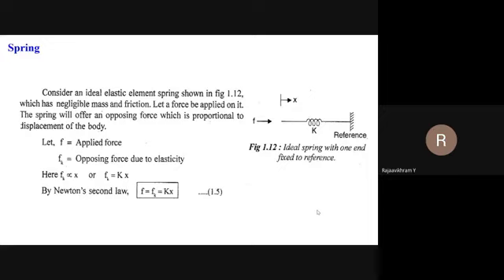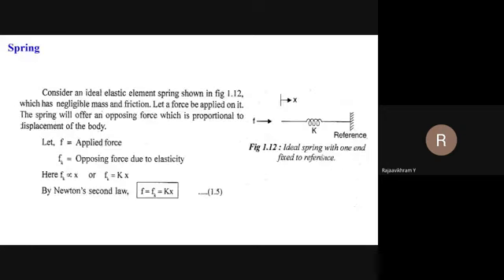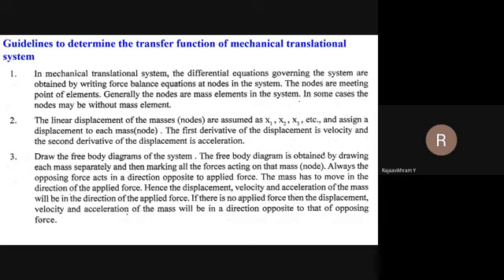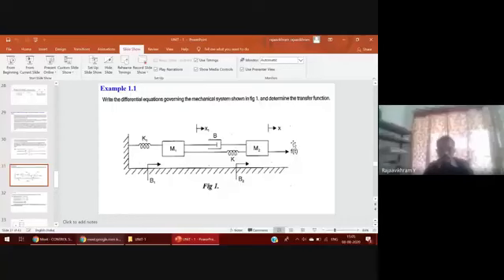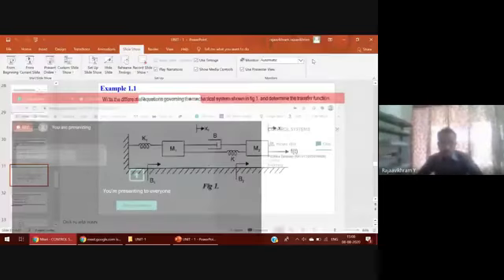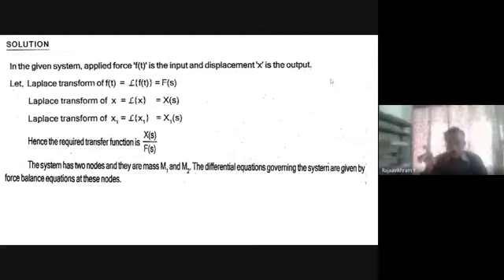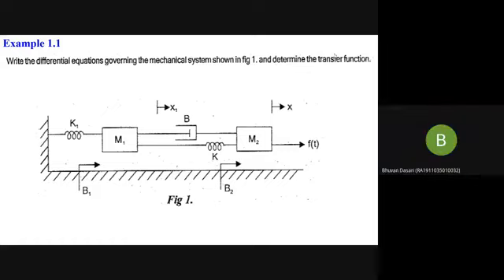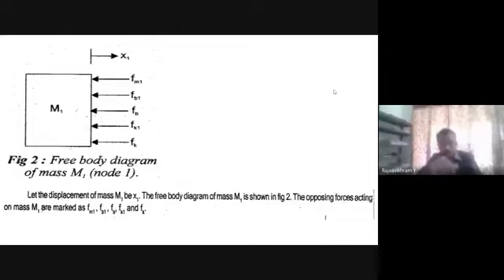CONTROL SYSTEM 5